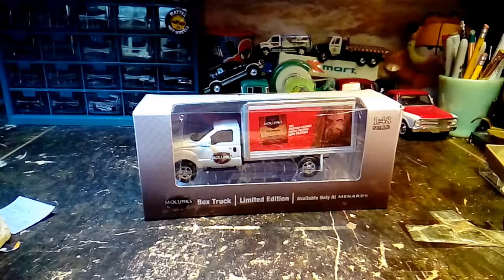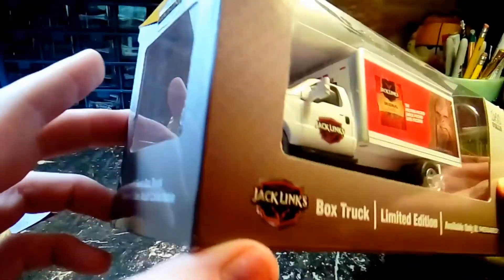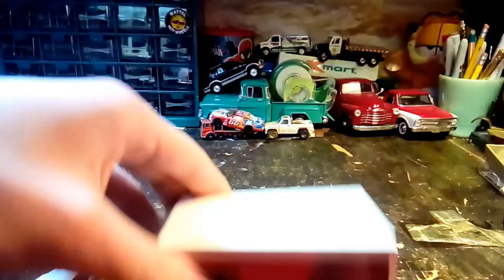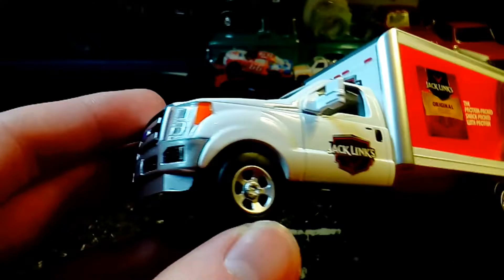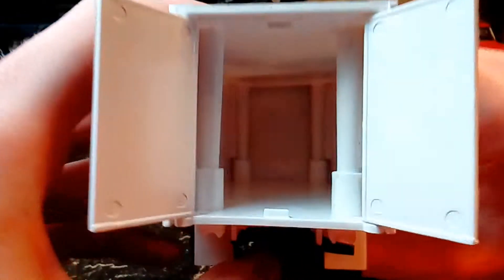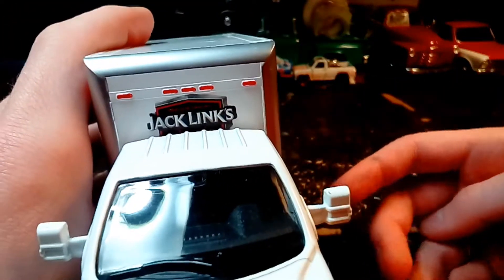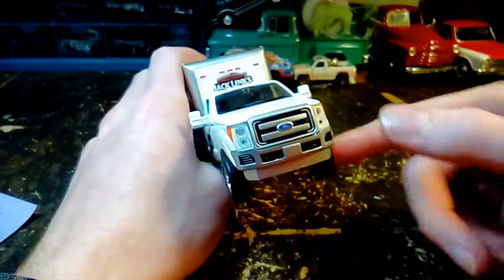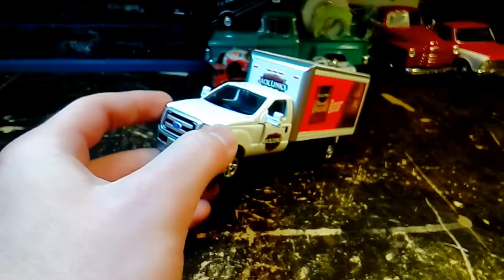Menards Goldline Jack Links Beef Jerky Truck